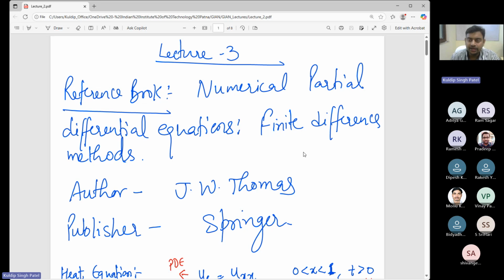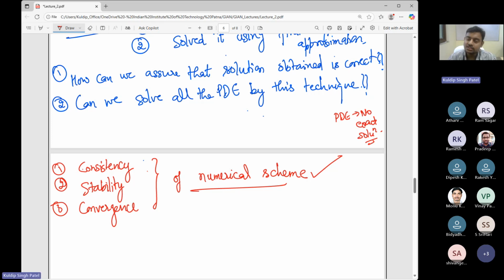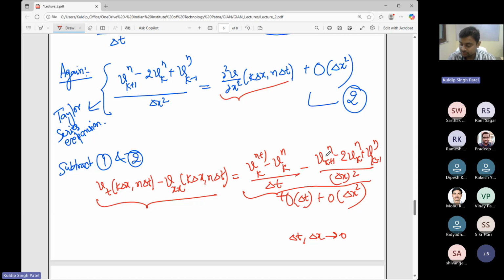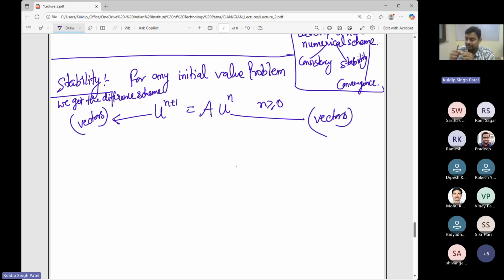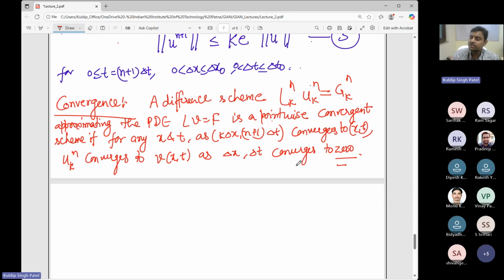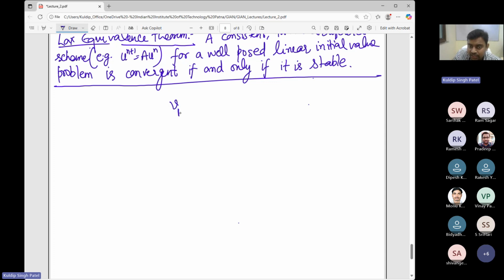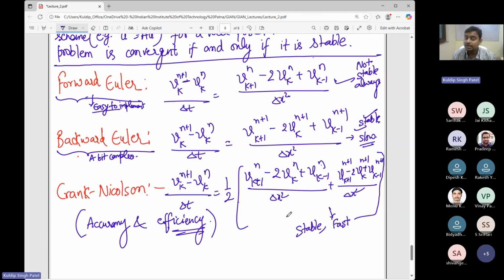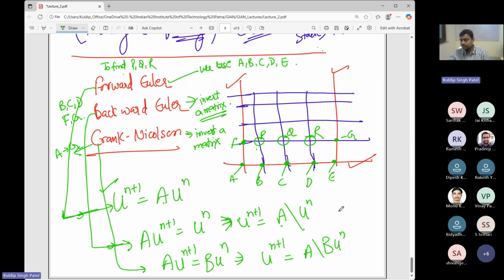L05 Continued: Finite Difference Schemes for Option Pricing Problems